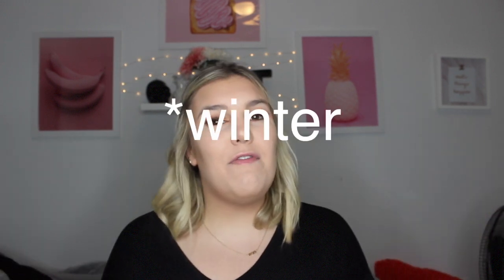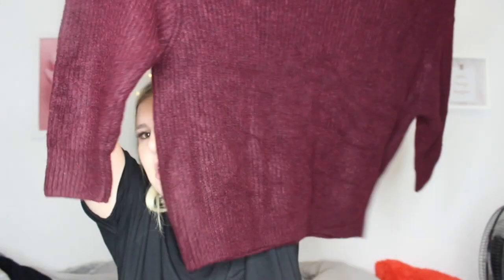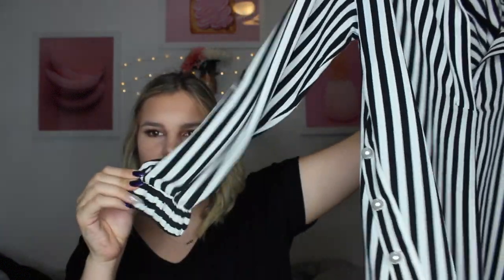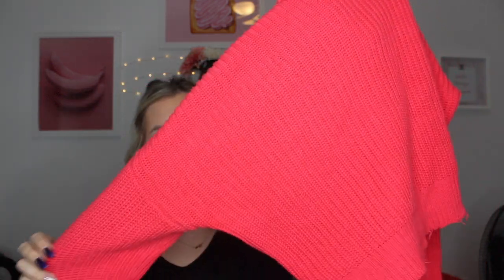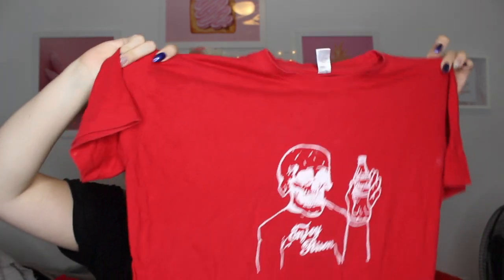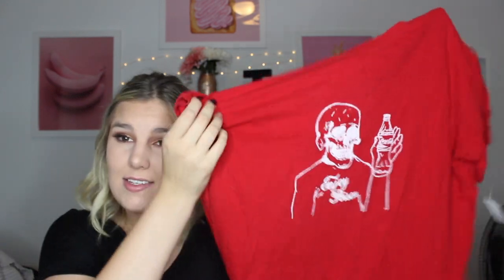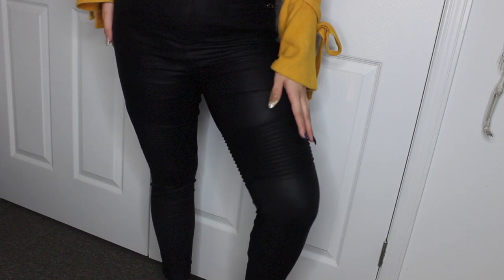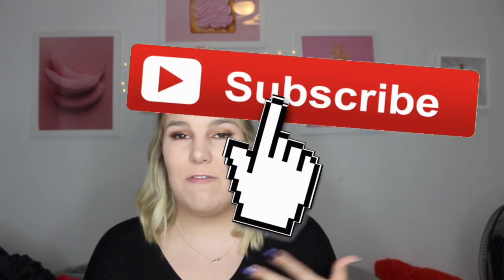Another Winter Clothing Haul// Tatiana Baldwin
I know, I know, i'm addicted to shopping. Enjoy all the cute clothes I bought tho!

The Pink Door: @shopthepinkdoor